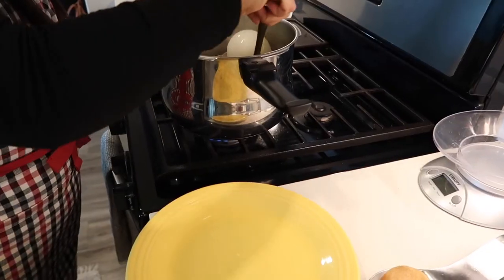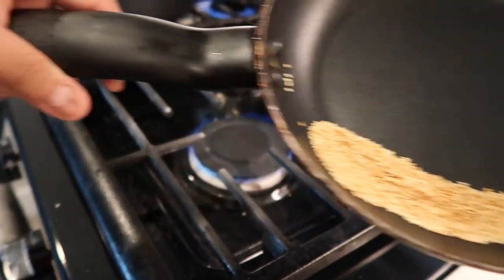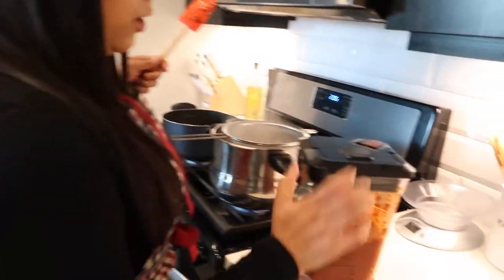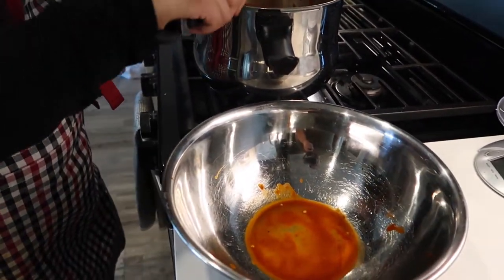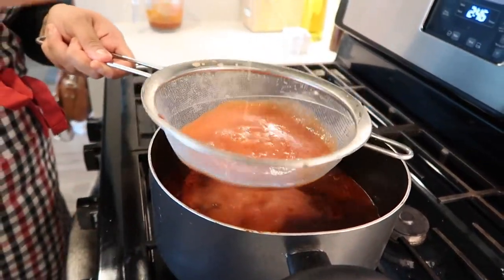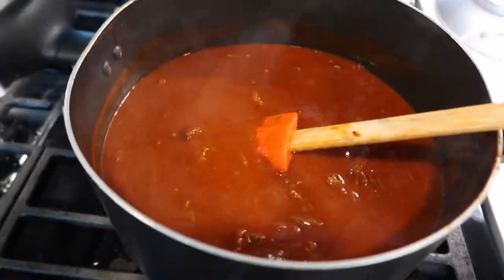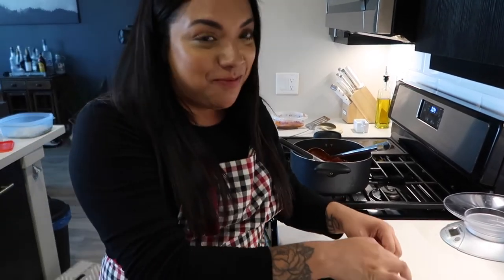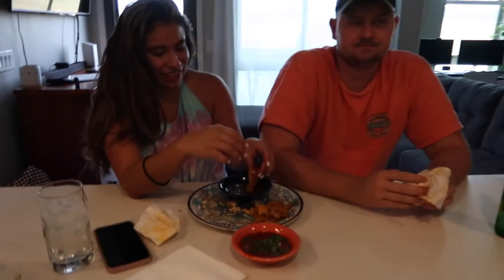How to make Birria! (beef edition)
Hello and welcome back! Getting in touch with my Mexican roots is one of my favorite things to do, so today we are making Birria Quesa-tacos with consome!

Ingredients (makes about 10 - 12 servings!) :
5 lbs chuck pot roast
2 white onions
4 roma tomatoes
1 bunch cilantro
12 New Mexico chile pods
10 guajillo chile pods
2 Pasilla chile pods
5 chile de árbol (I used 8 for a spicier consome!)
6 bay leaves
14 garlic cloves
5 whole cloves
Ginger (1 in.)
Cinnamon stick (1 in.)
2 tsp sesame seeds
1/2 tsp whole black peppercorns
2 tsp oregano
2 tsp whole cumin
2 tsp thyme
1/4 cup white vinegar
Tortillas
Cheese
Salt

Let me know if you tried it, and your thoughts!

xoxo

-N